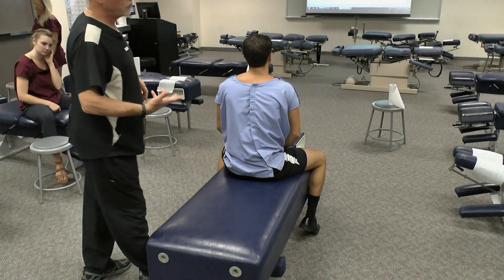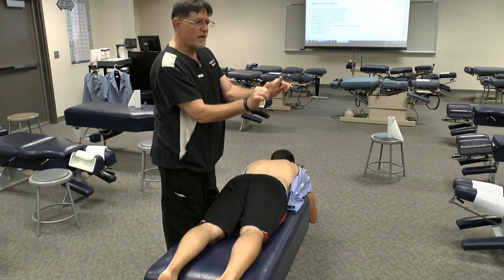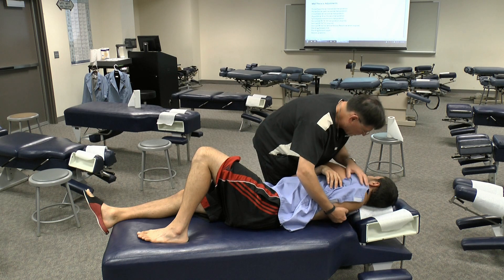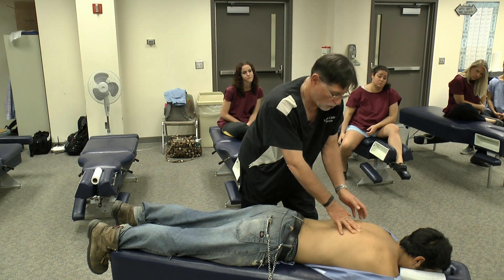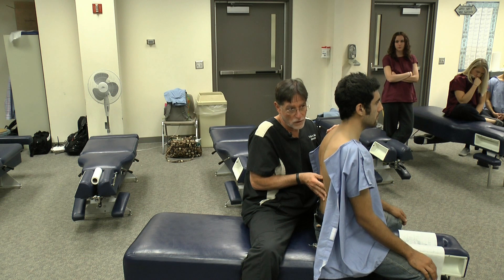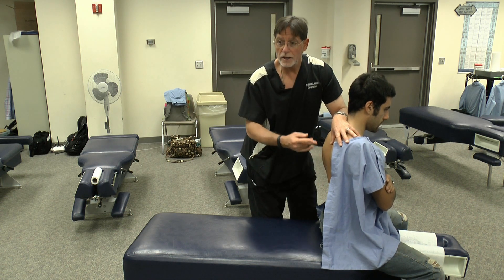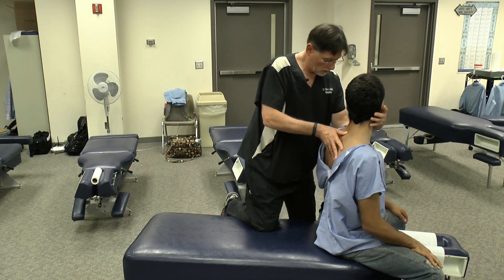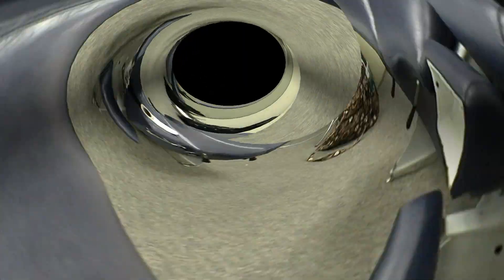Thoracic Segmental Motion Palpation, End & Joint Play and Basic Rib Palpation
This class provides instruction in thoracic spine segmental motion palpation,  end feel and joint play and basic rib palpation.